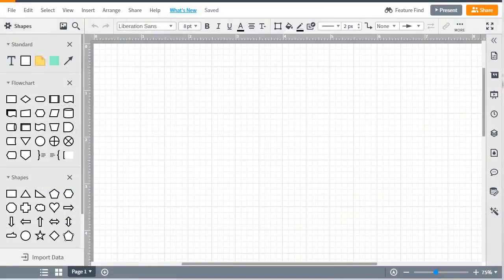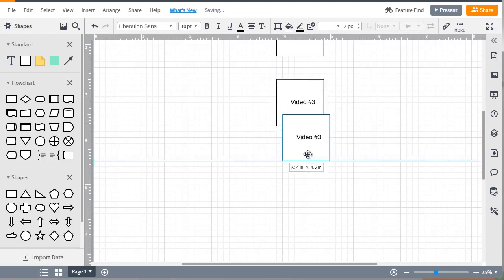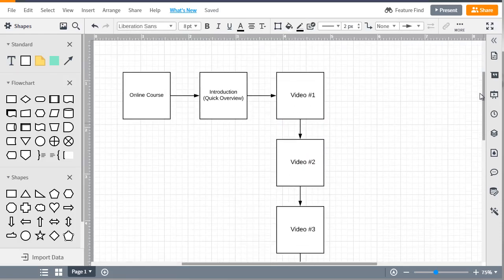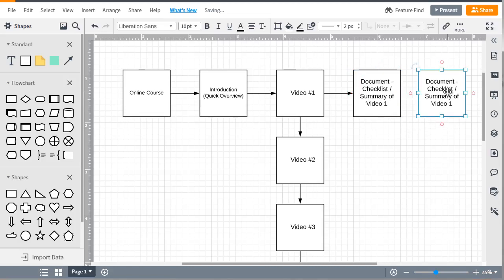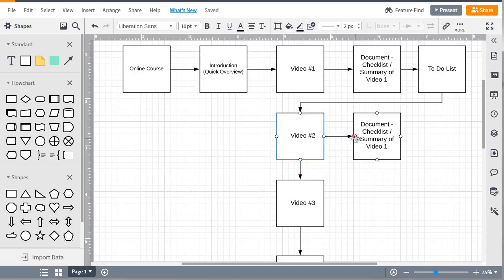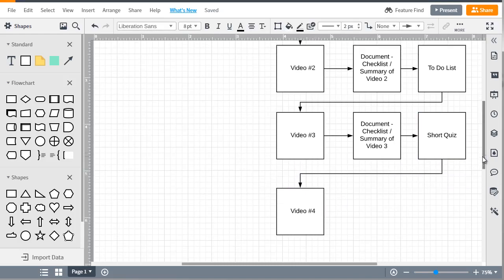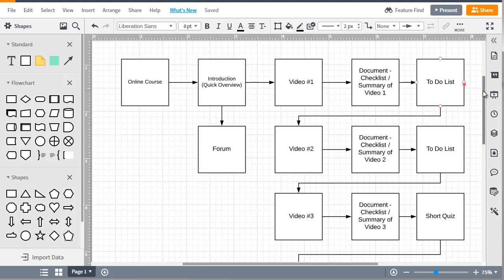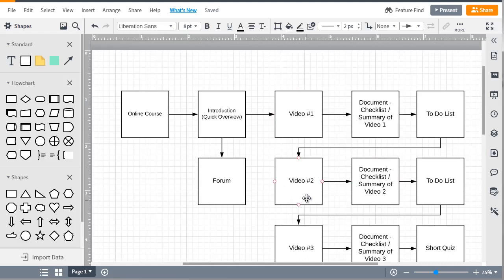03WPLMS Experience WordPress LMS video Course 💯 free video course And Guide steps By Steps